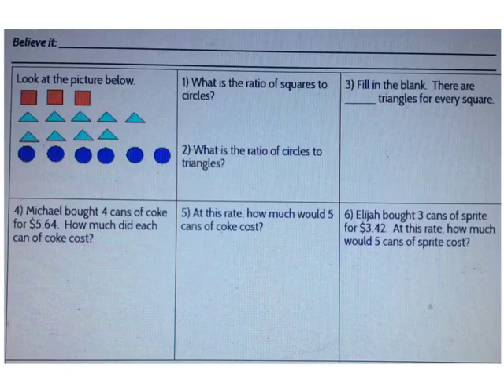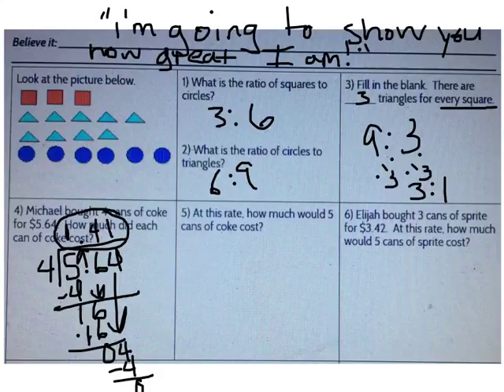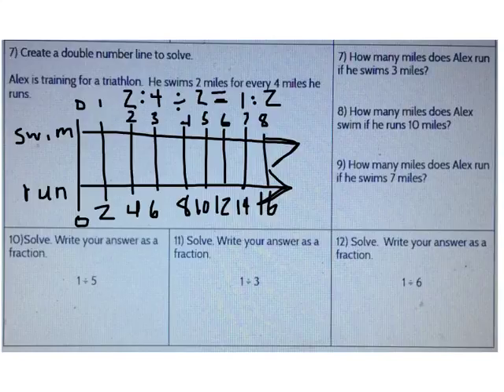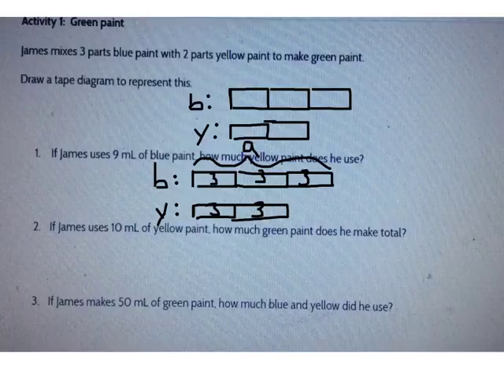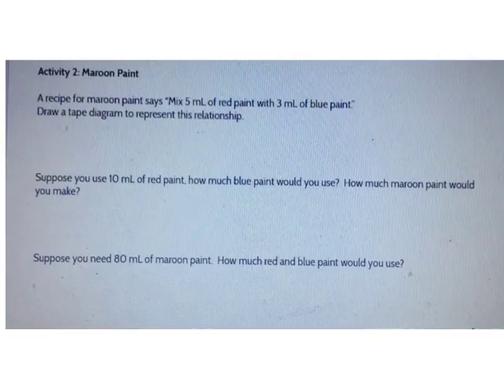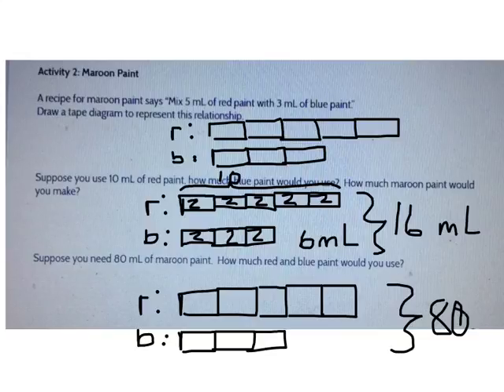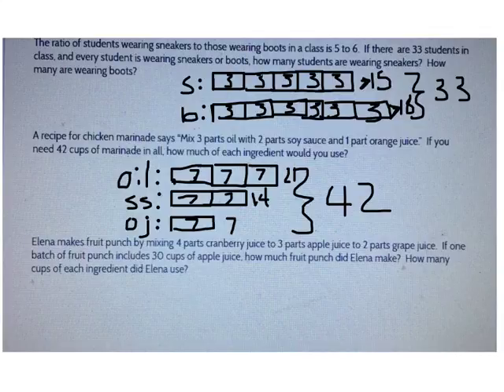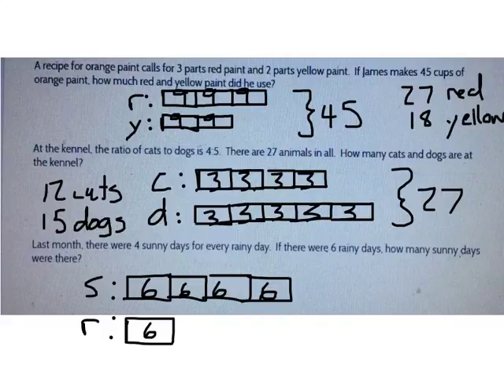2.10 - Ratios with tape diagrams